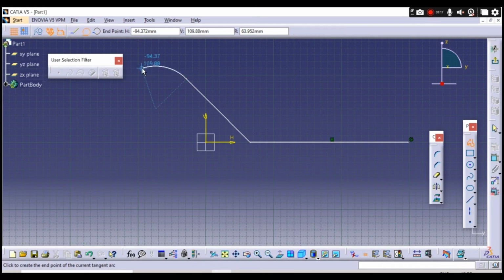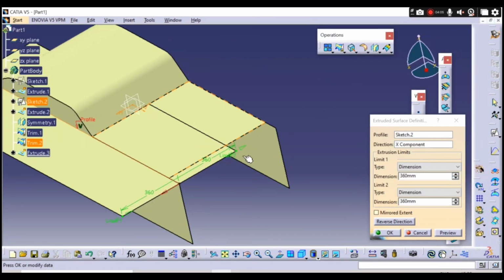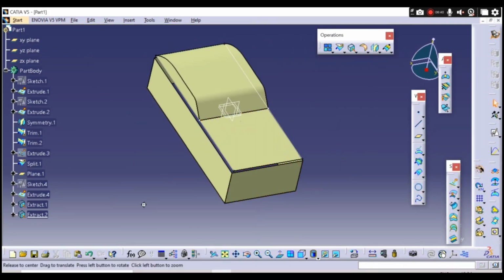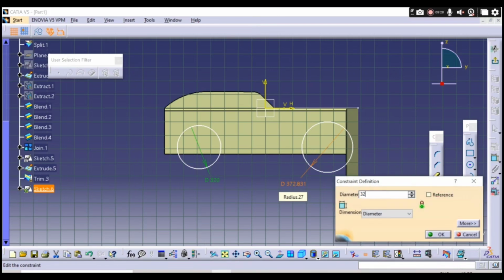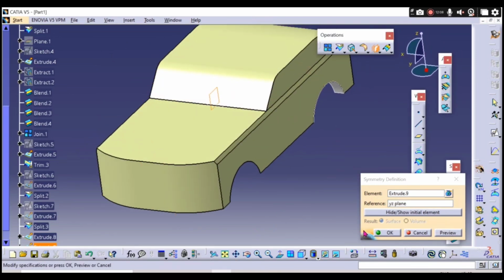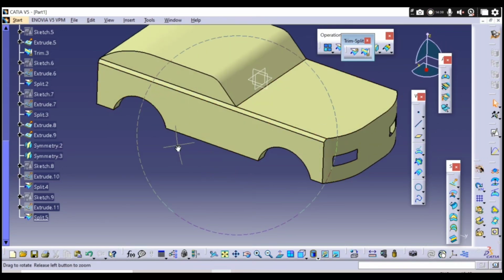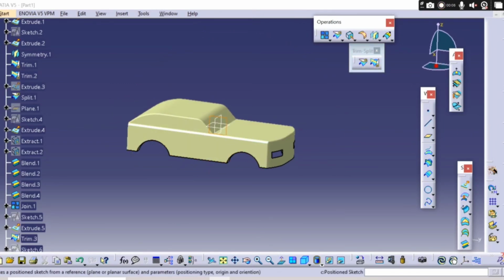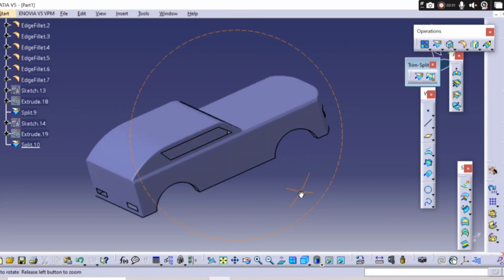🚗 Car Shape Design in CATIA V5 | Surfacing Tutorial for Beginners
In this tutorial, we will design a car shape using CATIA V5 surfacing techniques. This step-by-step guide is perfect for both beginners and experts looking to enhance their 3D modeling and surfacing skills. Learn how to create smooth curves, advanced surfaces, and achieve a professional finish for automotive designs.

🔹 Topics Covered:
✔ Creating smooth curves & splines
✔ Advanced surfacing techniques
✔ GSD (Generative Shape Design) Workbench
✔ Tips for high-quality surface modeling